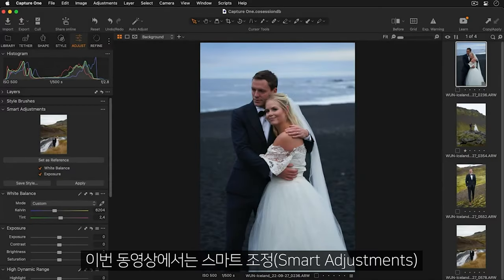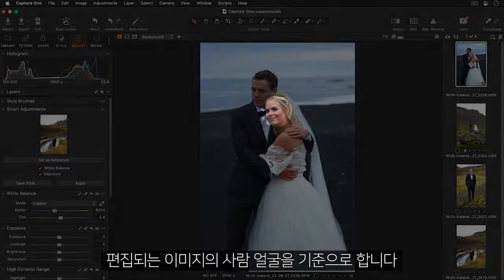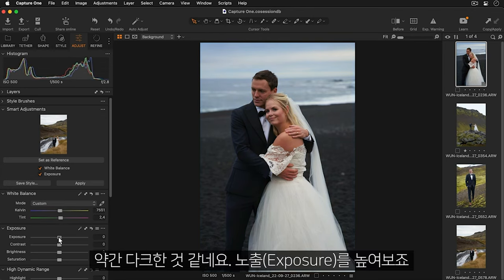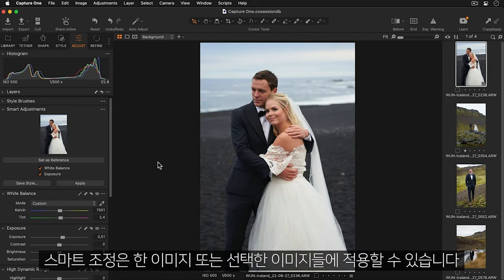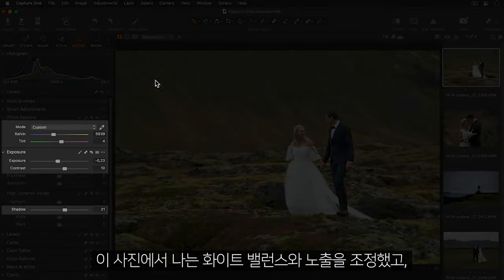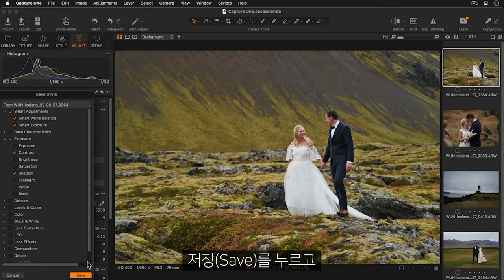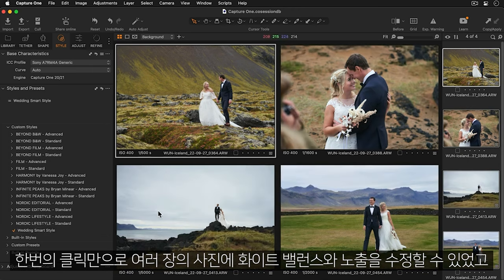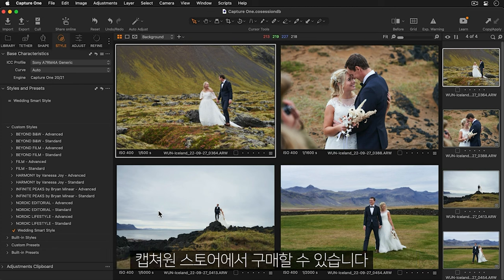[캡쳐원 아카데미 | 엠아이세븐] 캡쳐원프로23 스마트 조정 - Capture One Pro 23 Smart Adjustments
스마트 조정을 사용하면 몇 번의 클릭만으로 인물이나 이벤트 사진에서 일관성을 유지할 수 있습니다. 노출과 화이트 밸런스를 자동으로 조정하여 여러 이미지의 룩을 매치시키기 때문에 수동으로 일일이 편집해야 하는 번거로움을 크게 줄입니다.
스마트 조정을 스타일에 포함시키는 방법을 배워보세요~

캡쳐원 관련 문의 Tel. 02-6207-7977/7975 카카오플러스.PhaseOne_by_MI7 네이버 톡톡.mi7_phaseone